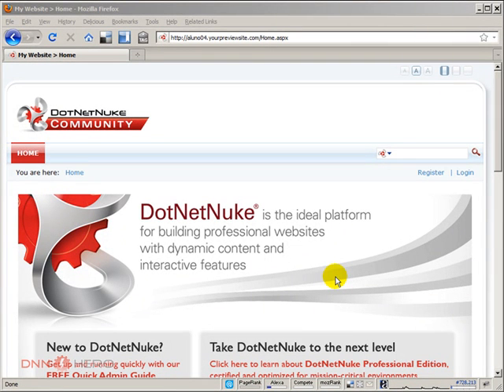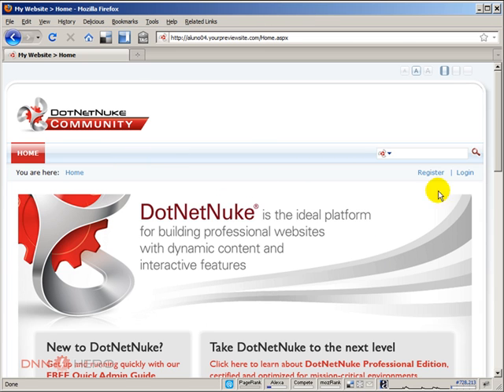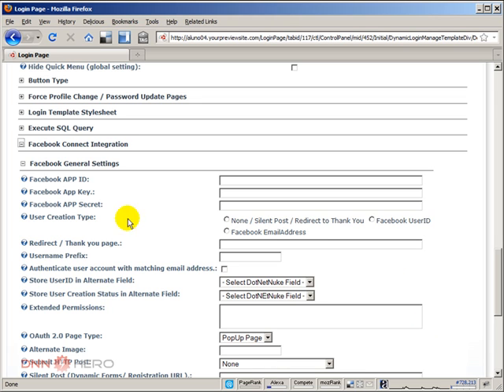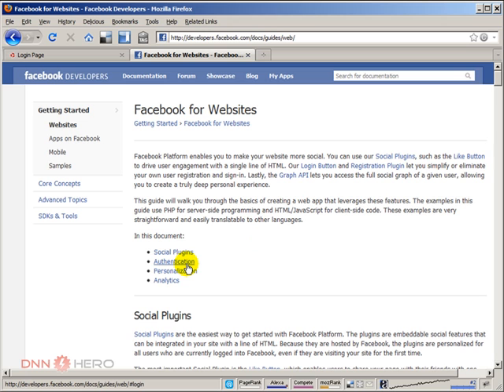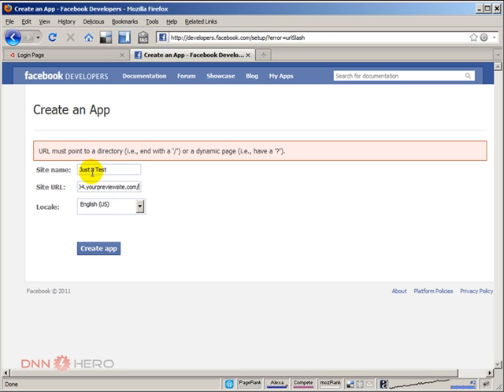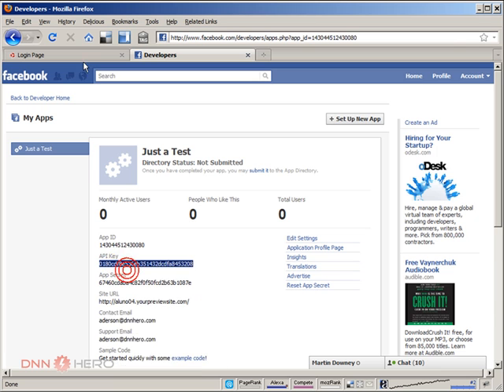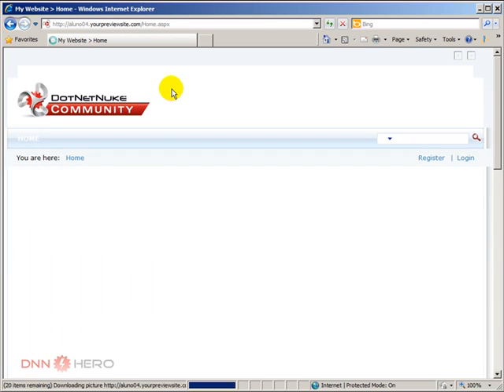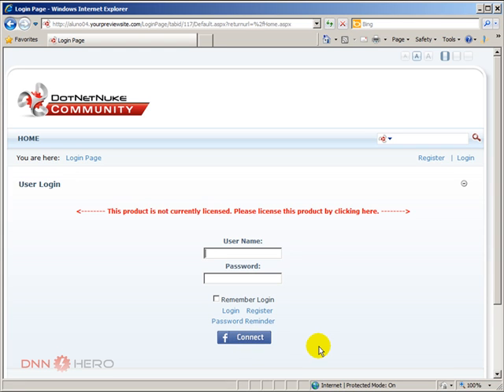Integrating DotNetNuke with Facebook Connect using Dynamic Login module part1/3 - Video #210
- This video will show how you can integrate the user login of your DotNetNuke site with Facebook Connect using the Dynamic Login module from Data Springs. This is part 1 of 3.